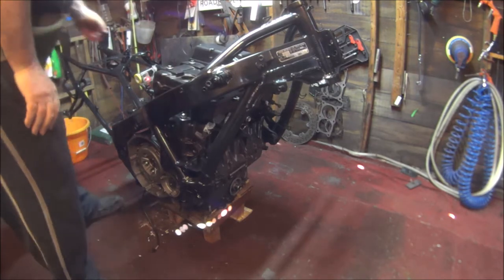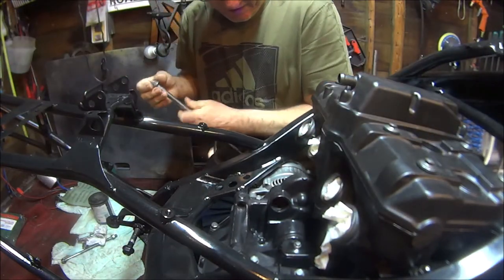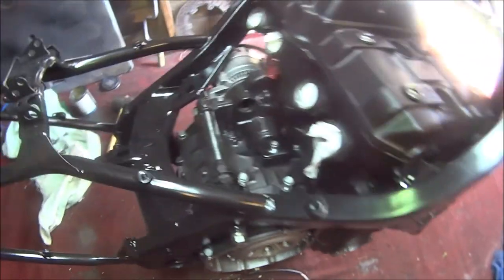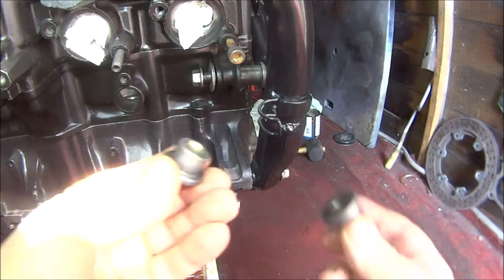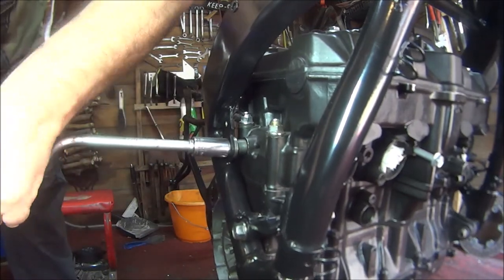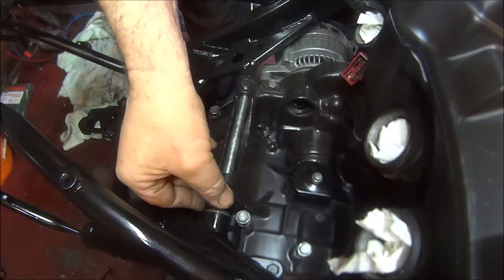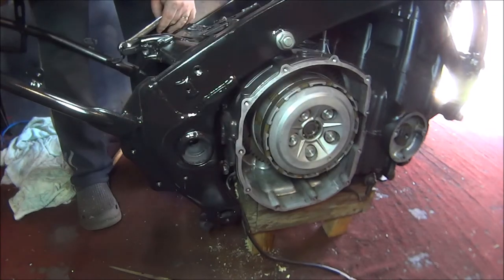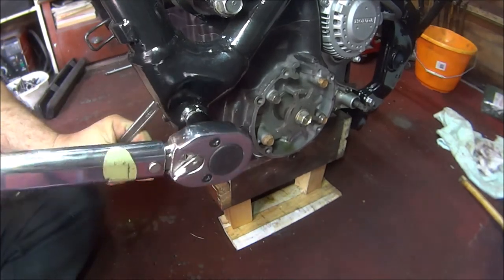CBR1000F Landfill bike. the engine is reunited with the frame.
in this video I will be working on the Honda cbr1000f landfill bike project putting the engine back into the frame torque setting all the engine bolts and refitting the starter motor and other bits and pieces.